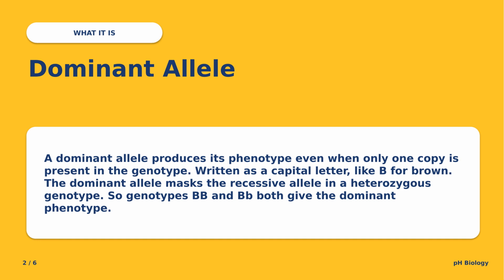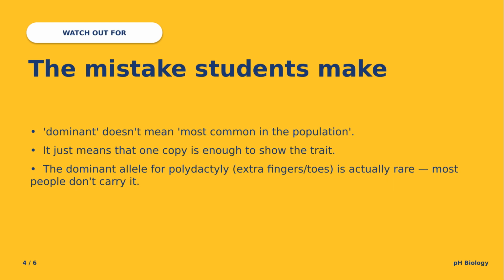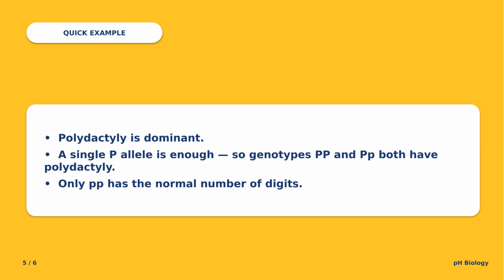Dominant Allele Explained — GCSE Biology Higher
Only needs one copy to show up.

In this video on Dominant Allele, we cover:
• Written as a capital letter (e.g. B for brown).
• The common slip that loses marks: Dominant doesn't mean common or strong — it just means it masks recessive alleles.